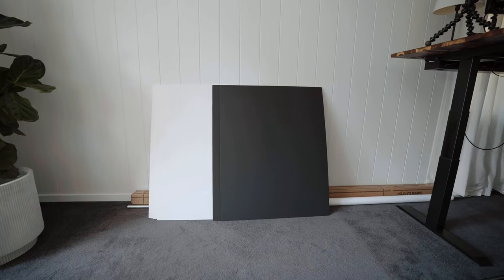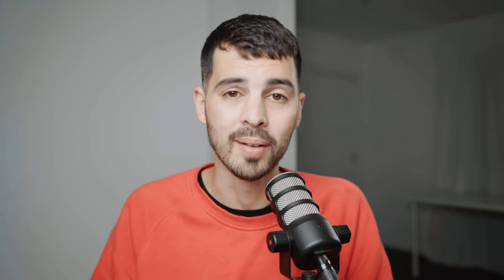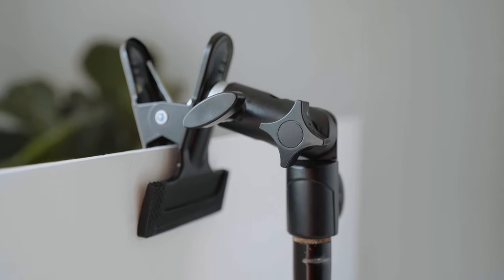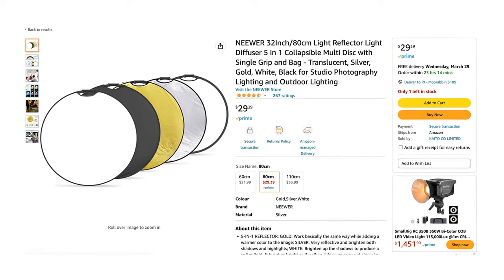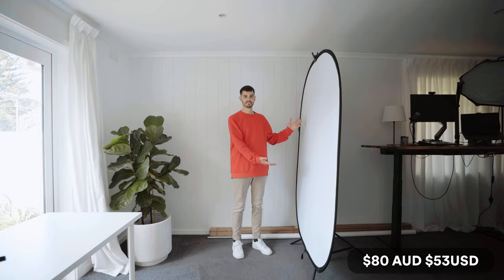Use this Cheat Code to light ANY subject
Here are the pieces I used in this video:
Cheapest high quality flash
Flash Triggers
Best bang for buck light stand
Affordable umbrella
6 foot bounce white/black
My favourite clips for bounce
Mini ball head to mount the trigger

If you like the look I've my images, all my personal work is edited with this preset pack

Join our facebook community, the legends club to be involved in our photography challenges and discussions:

Up to date specs and prices below

The light I use
With this modifier

My flat base desk tripod
My tripod head

My Camera
My wide angle lens
My monitor

My microphone: